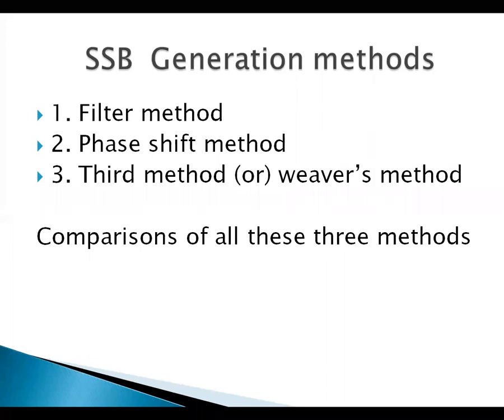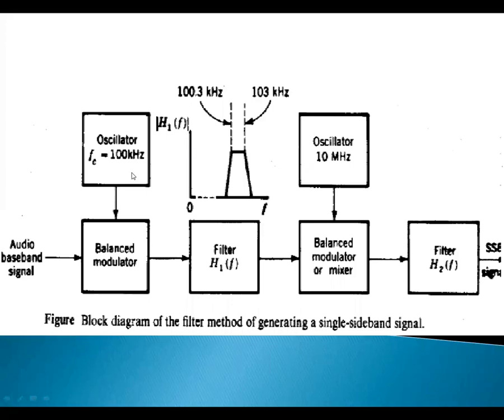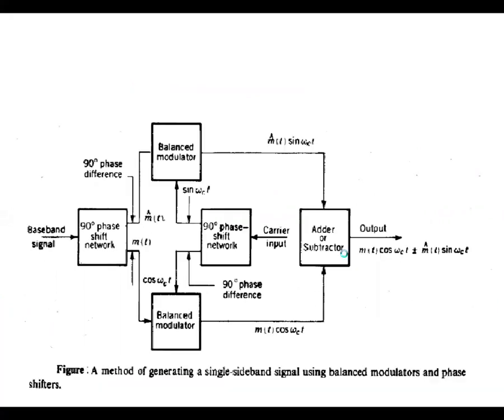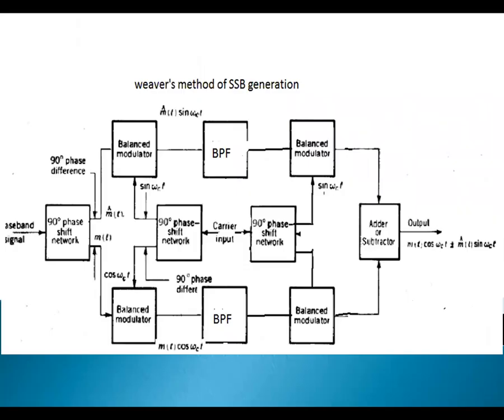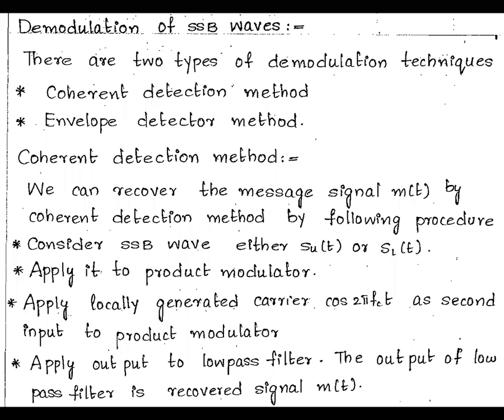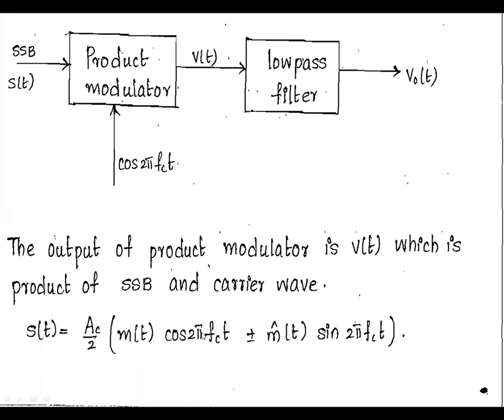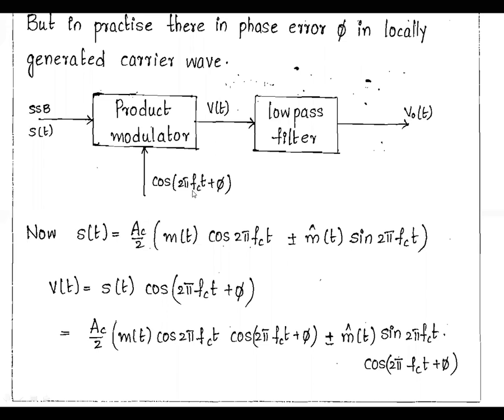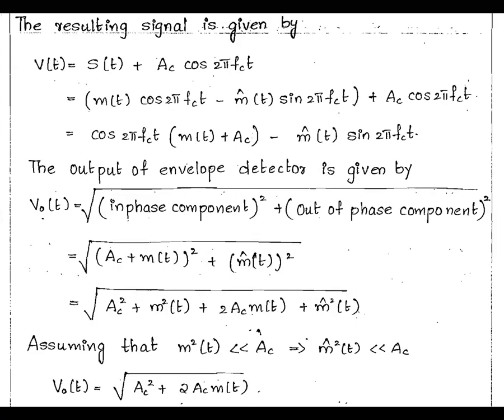CHRK AC Class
SSB Generation , Comparisons